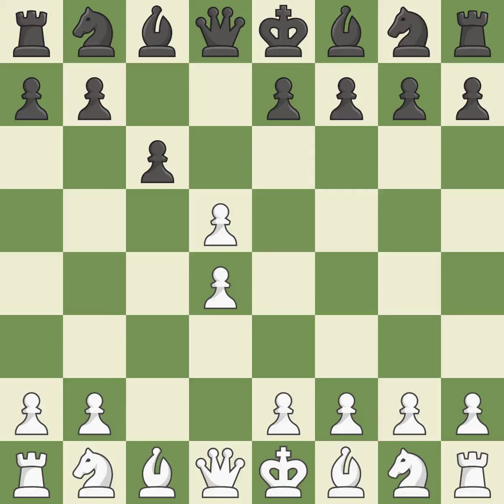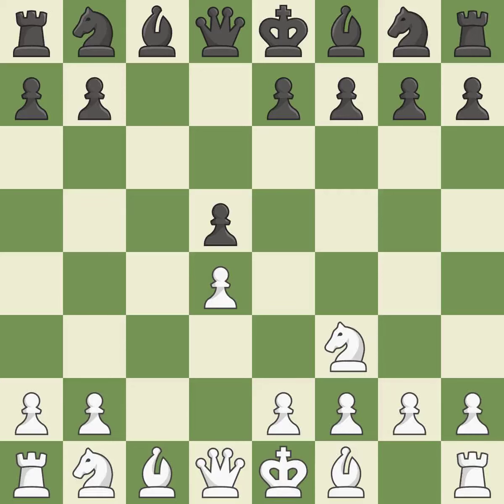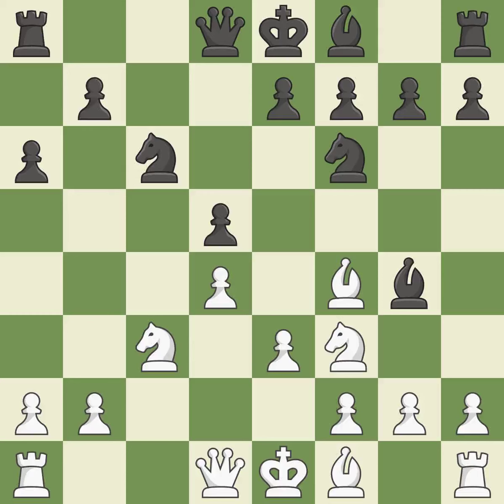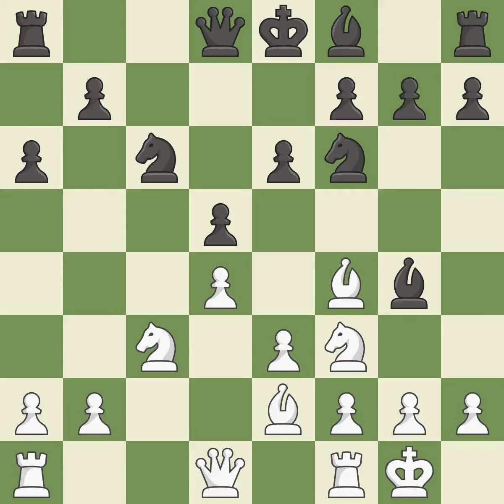White Georgiev Kiril (MKD), Black Gurevich Mikhail (TUR),Slav Defense: Modern, Exchange Variation,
Slav Defense: Modern, Exchange Variation, 4...cxd5 5.Nc3 Nc6 6.Bf4 a6 7.e3 Bg4 8.Be2, Event Ch Europe, Site Kusadasi (Turkey), Date 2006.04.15, Round 11, White Georgiev Kiril (MKD), Black Gurevich Mikhail (TUR), Result 1/2-1/2, ECO D13, WhiteElo 2677, BlackElo 2643, Remark